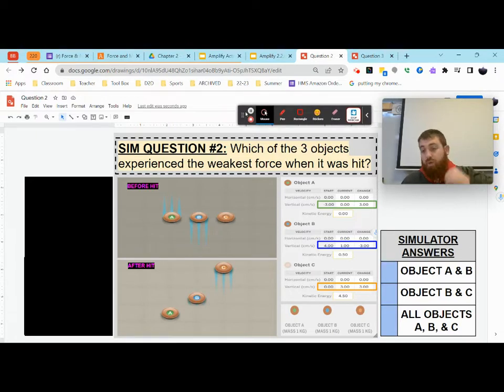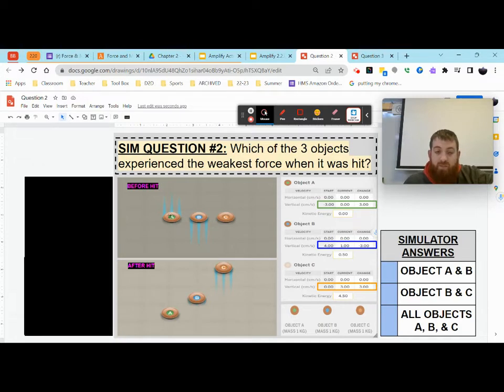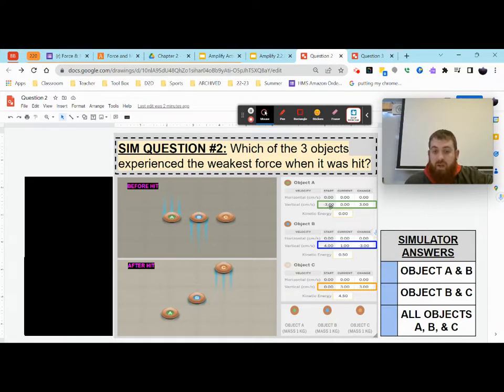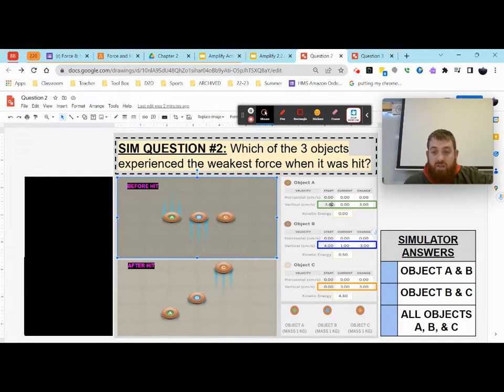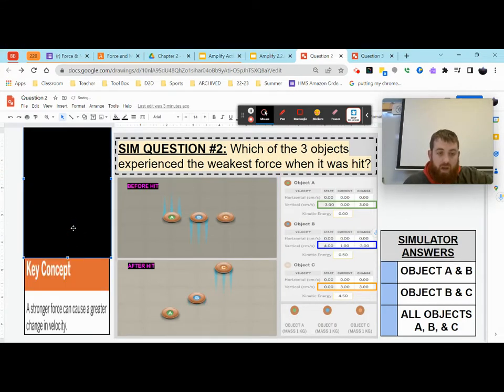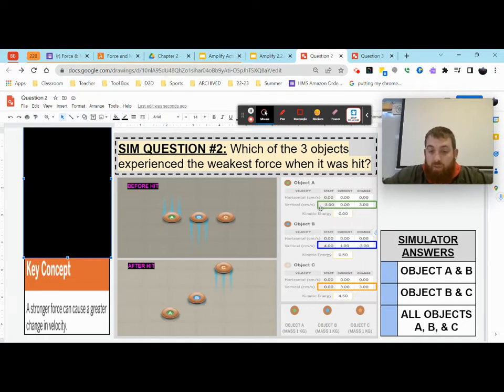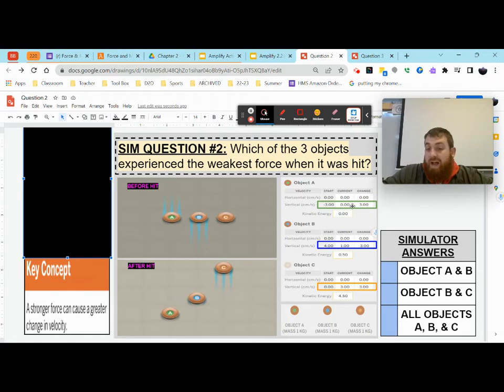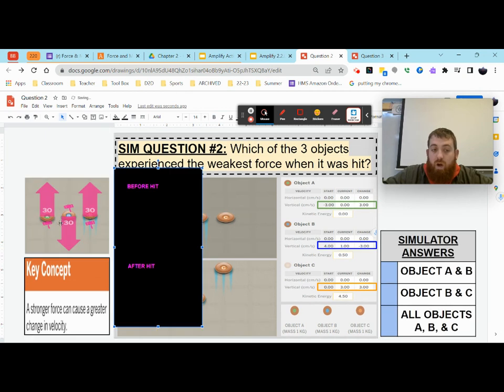VIDEO GUIDE: SIM Question #2